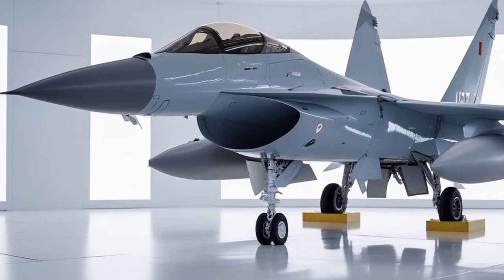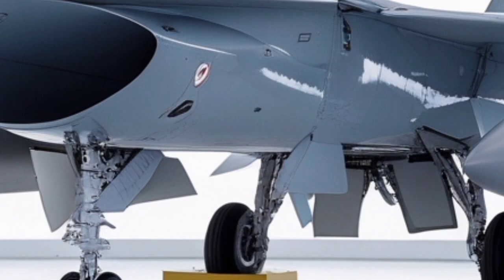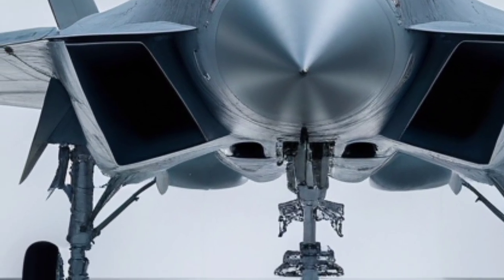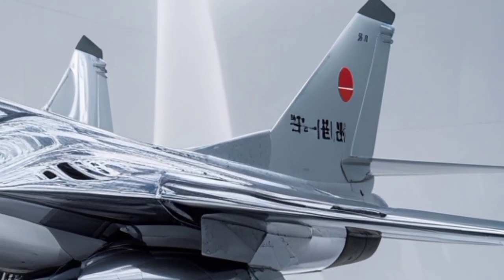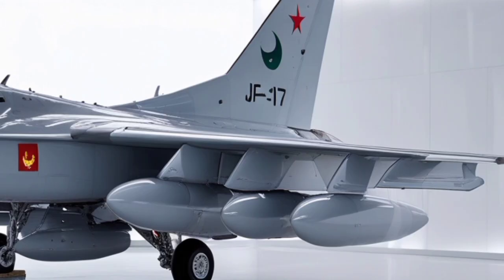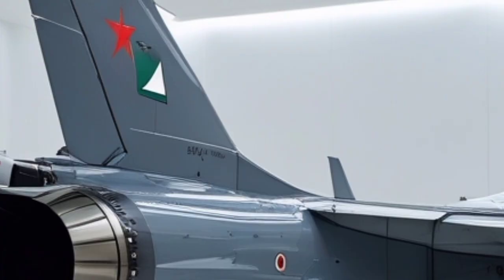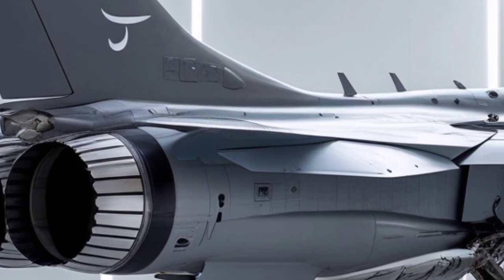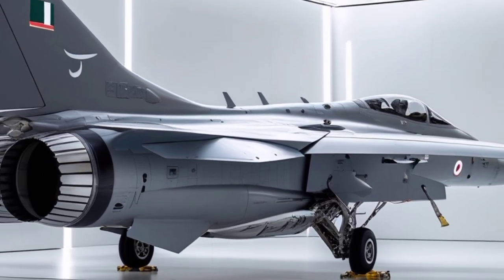“2026 JF-17 THUNDER — NEXT LEVEL UPGRADE!”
DISCRIPTION:
Experience the full in-depth review of the 2026 JF-17 Thunder, Pakistan’s upgraded multirole fighter jet that redefines power, speed, and modern aviation design. In this detailed 2800-word breakdown, we explore the front side, exterior design, cockpit, and back view of the new Thunder variant—highlighting advanced aerodynamics, next-gen avionics, upgraded radar systems, enhanced stealth shaping, and the redesigned exhaust assembly.

The 2026 JF-17 Thunder represents the evolution of Pakistan’s most iconic combat aircraft. With improved composites, refined wing geometry, new cooling systems, advanced AESA radar integration, and a more aggressive aerodynamic profile, this fighter jet delivers superior performance, agility, and battle-ready technology.

Whether you're a military aviation fan, a defense enthusiast, or a follower of modern fighter jet evolution, this review gives you the complete cinematic and technical breakdown you’ve been waiting f